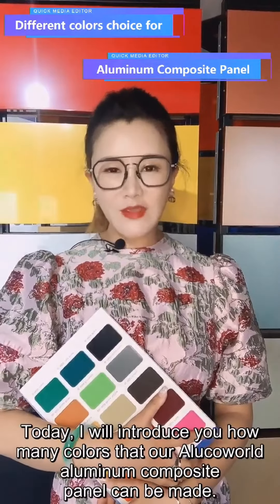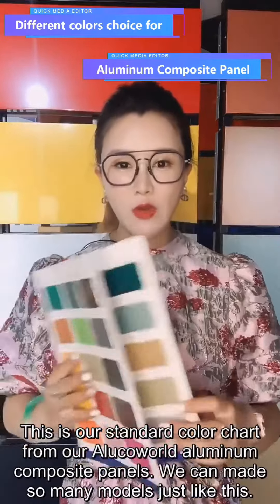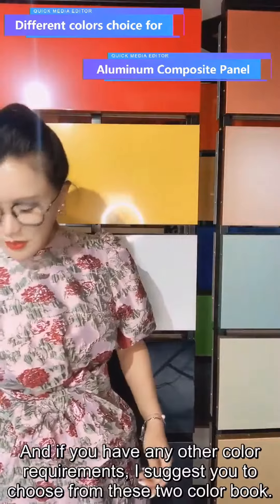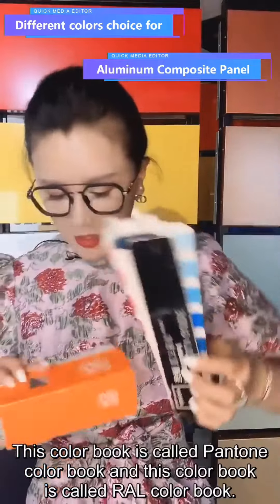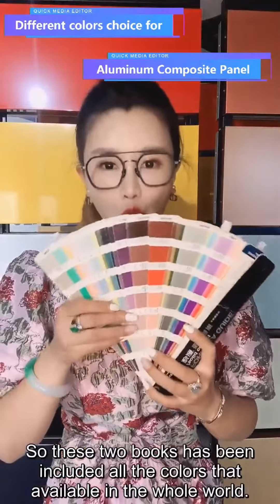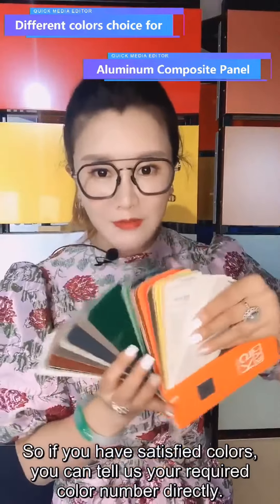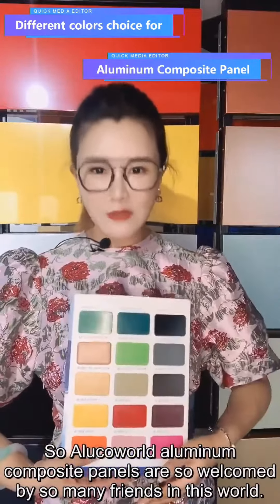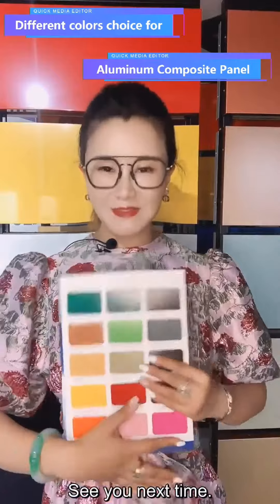Different colors choice for Aluminum Composite Panel